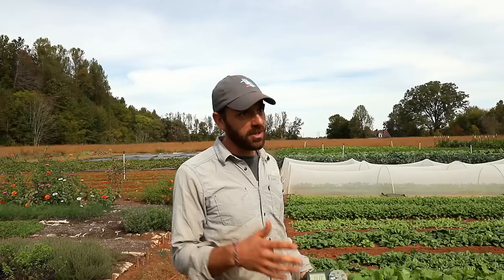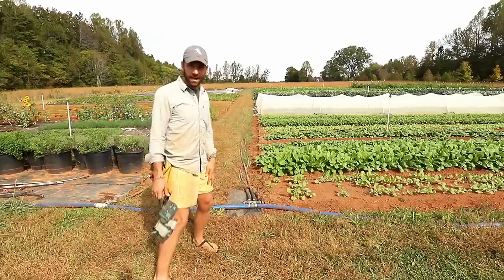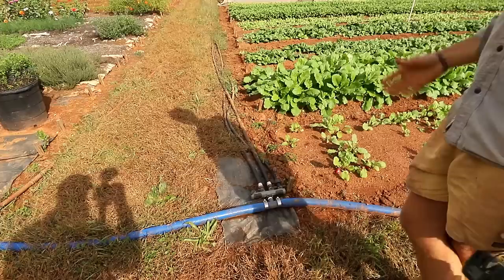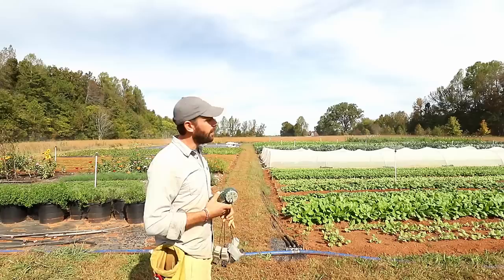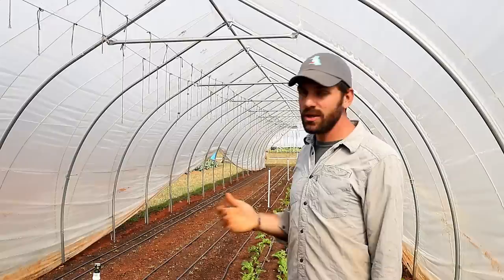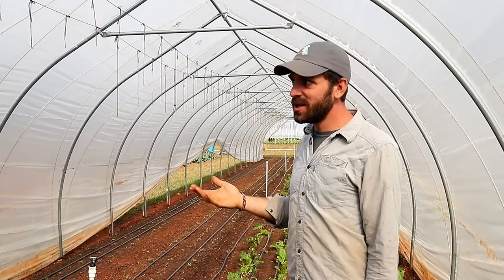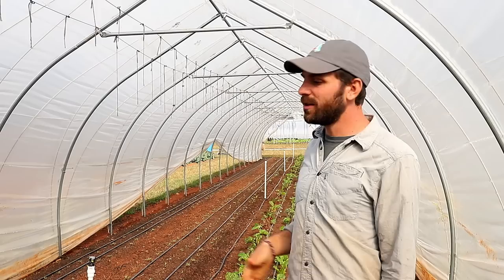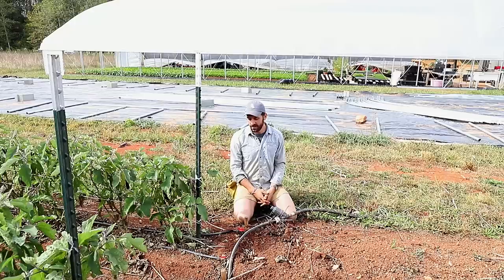The Irrigation System at Ten Mothers Farm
Luke, a member of the team at Ten Mothers Farm discusses their irrigation system. It's a flexible system that combines drip and overhead.